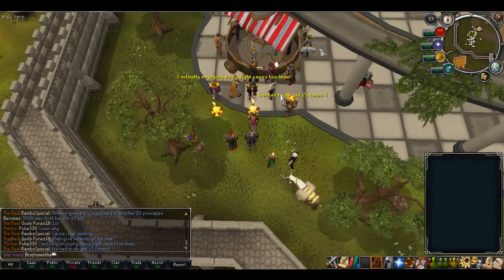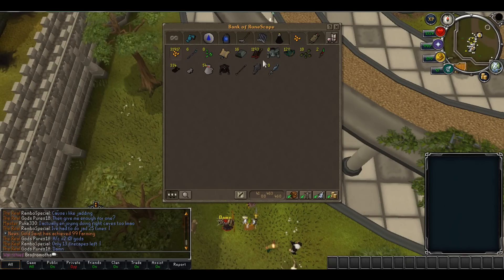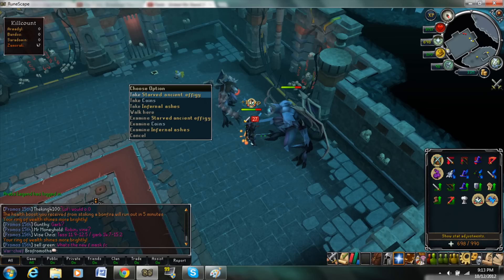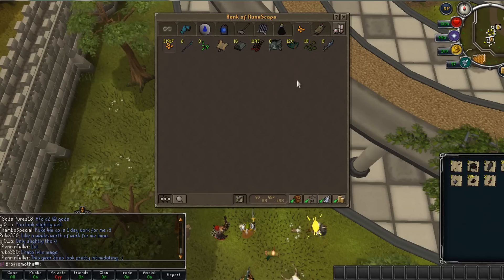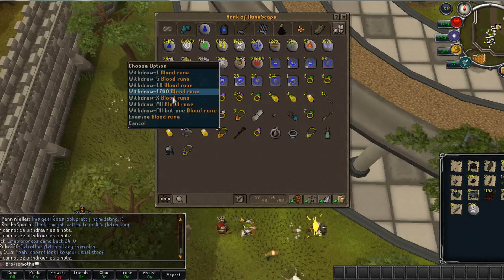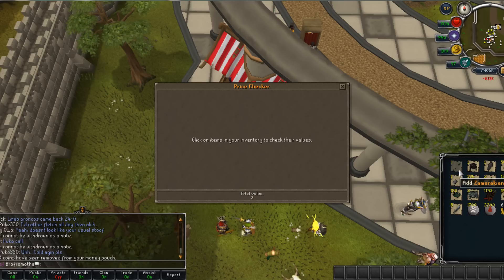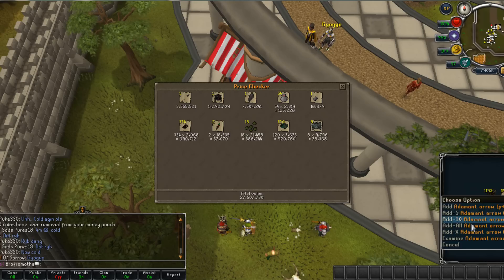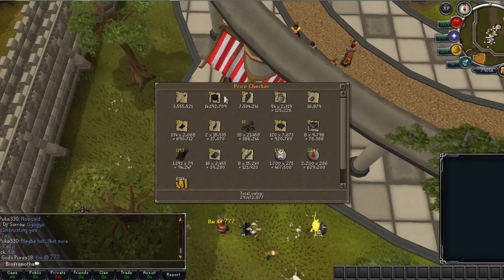[RS] 100 Zamorak Solo Loots l GWD Update 2012 l Epic Drops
Also feel free to suggest what boss you would like to see next in the comments section.  Sorry for the lack of activity recently my internet was down and i had to get it fixed:P